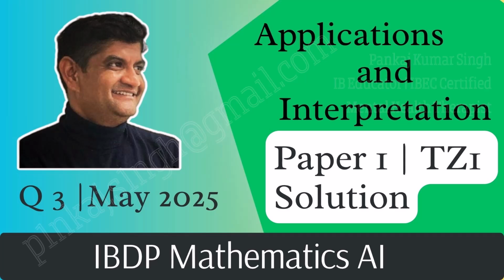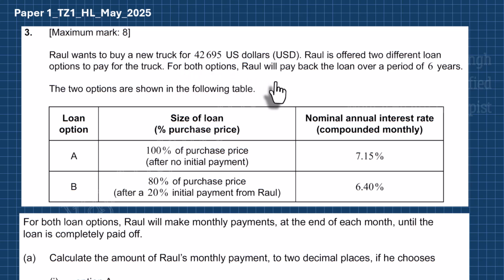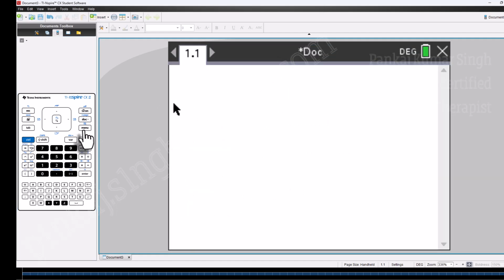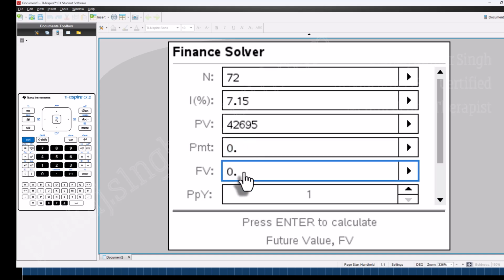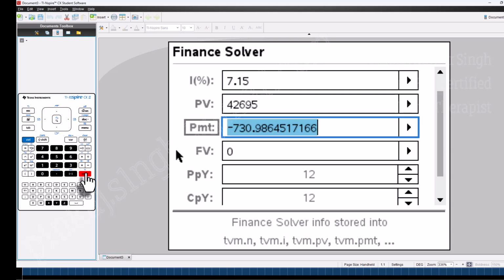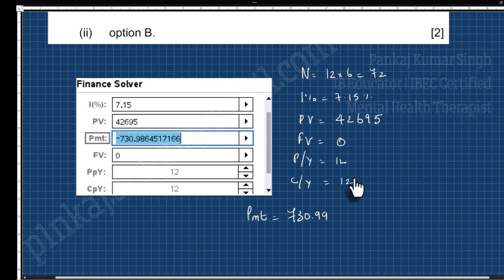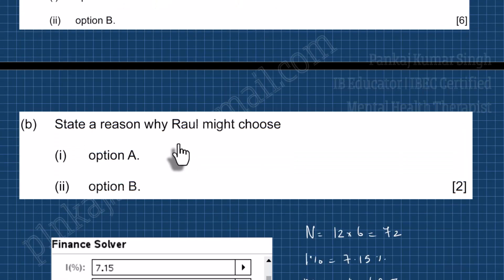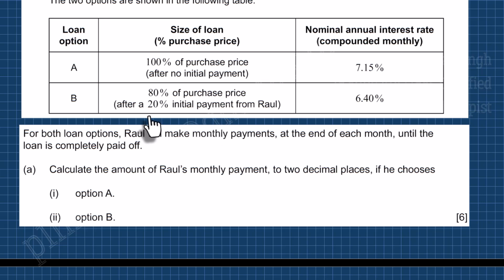IB Math AI HL | May 2025 TZ1 Paper 1 | Question 3 Solution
In this video, we tackle Question 3 from the May 2025 IB Mathematics Applications and Interpretation (AI) Higher Level Paper 1 (Time Zone 1). This is a classic Financial Mathematics problem centered around comparing different loan options and amortization.

What you will learn in this tutorial:

Financial Mathematics in Context: We break down a real-world scenario involving purchasing a truck and comparing two distinct loan options (Option A with 100% financing vs. Option B with a 20% down payment).

TI-Nspire GDC Mastery: Follow along for a step-by-step guide on setting up and utilizing the Finance Solver on your TI-Nspire graphic display calculator. We cover exactly how to input N (total payments), I% (interest rate), PV (present value), and solve for PMT (monthly payment).

Securing Method Marks: A crucial part of IB exam technique! Since examiners cannot see your calculator screen, I will show you exactly what values and steps you need to physically write down on your exam paper to guarantee you receive full credit.

Critical Evaluation: We wrap up by interpreting our mathematical results to provide logical, real-world justifications for why a buyer might choose one loan option over the other.

Approaching complex financial math can sometimes trigger frustration or overwhelm, but breaking it down methodically helps reduce exam anxiety and builds lasting cognitive resilience. Grab your GDC, pause the video to run the calculations alongside me, and let's work through this step-by-step.

pankaj-singh-1011164b